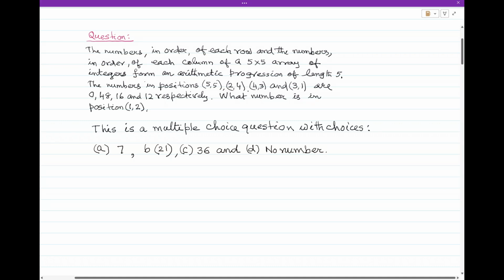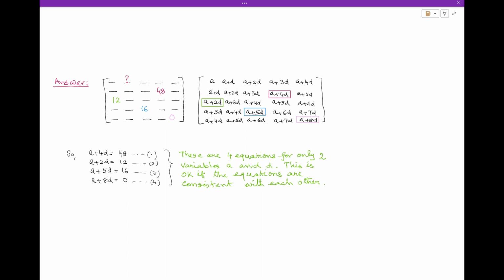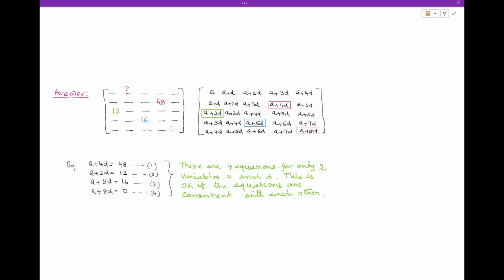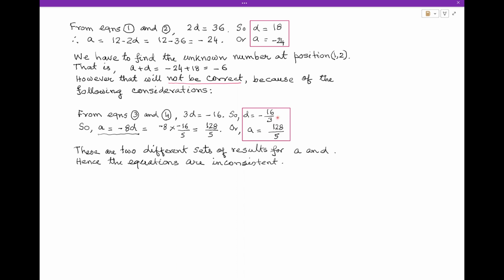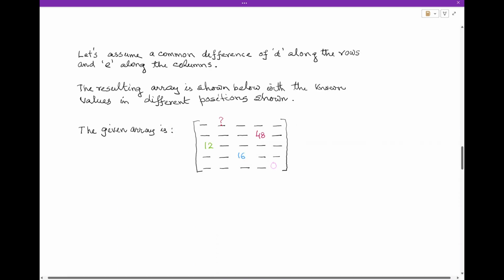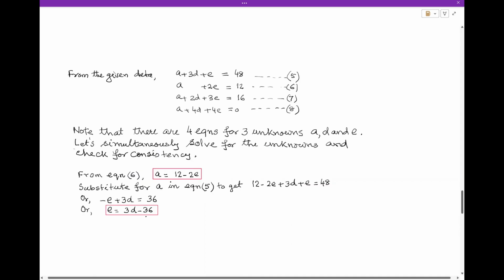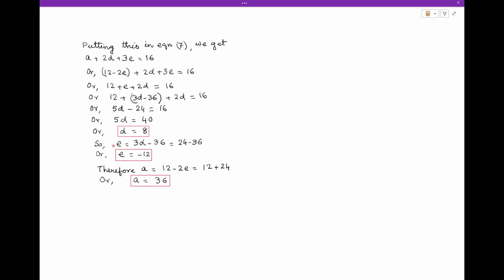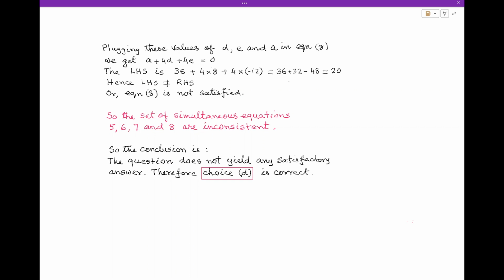Arithmetic Progression in Two Dimensions.